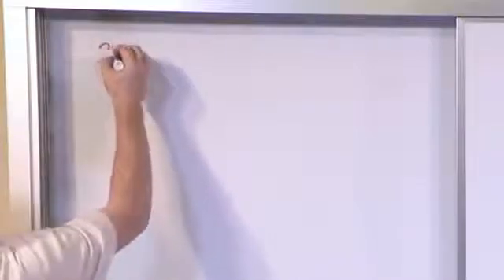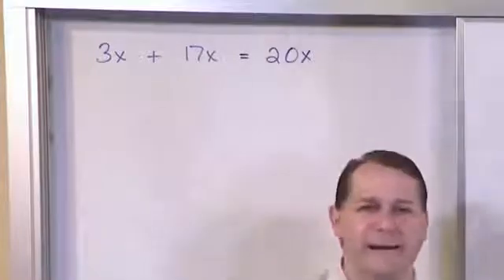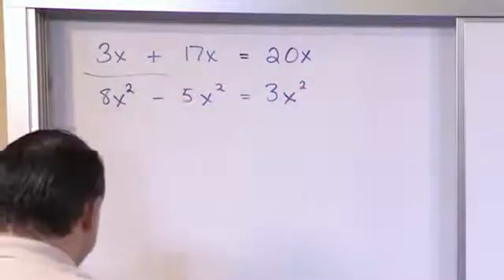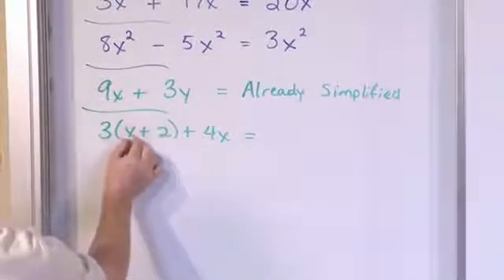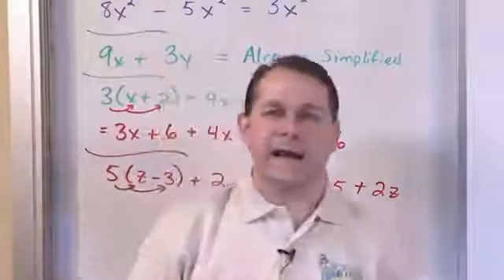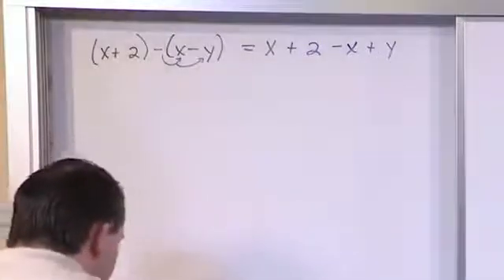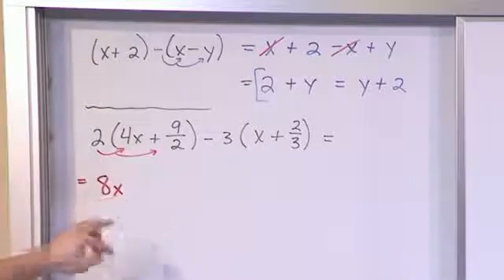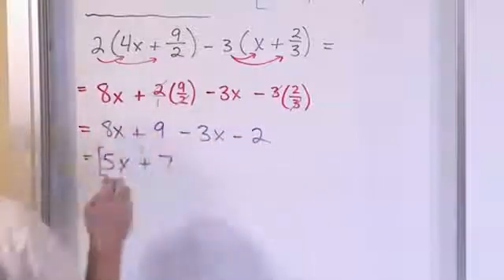Algebra 1 Lesson 12 Simplifying Expressions To Solve Equations 1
Simplifying Expressions To Solve Equations 1